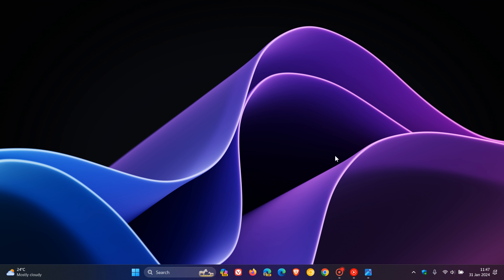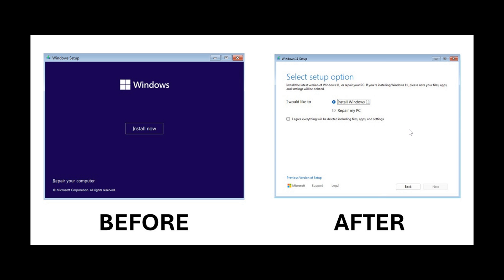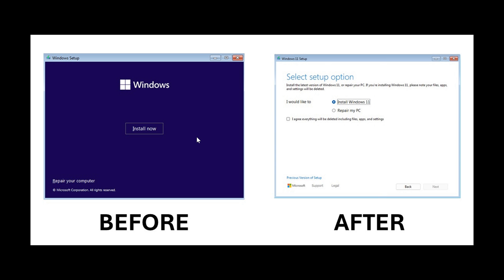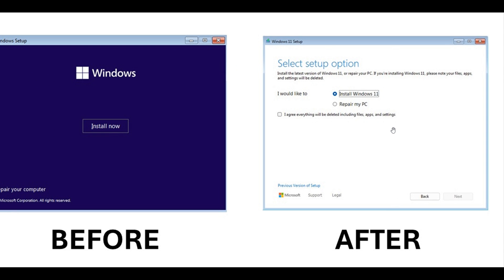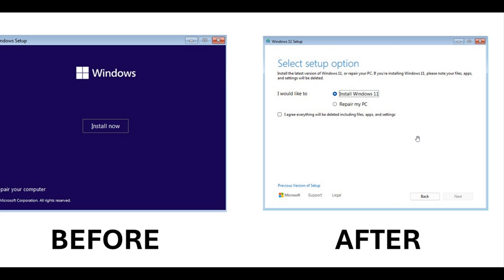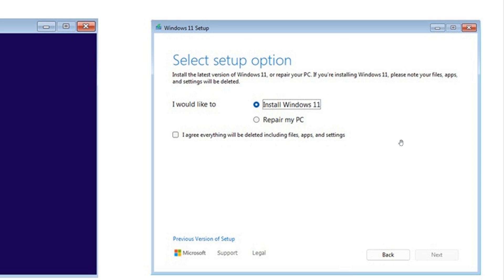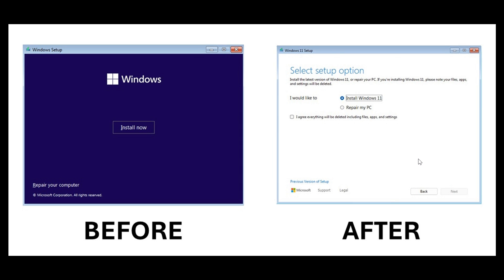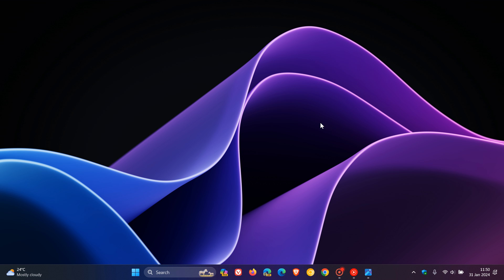The "New" Windows 24H2 Setup Experience isn't so "New" after all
With the latest Windows 11 Insider Preview Canary Build 26040, Microsoft are refreshing Windows OS Media Setup with a much cleaner and more modern design It seems that the new user interface isn't actually new and has been around for a decade.